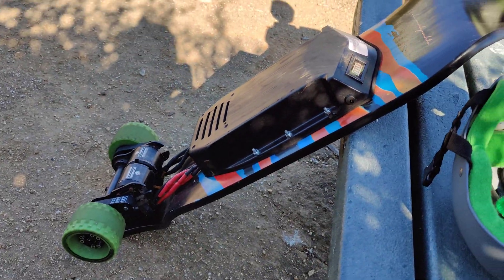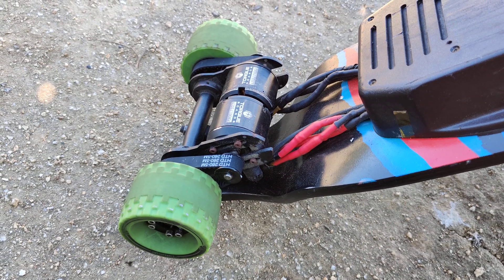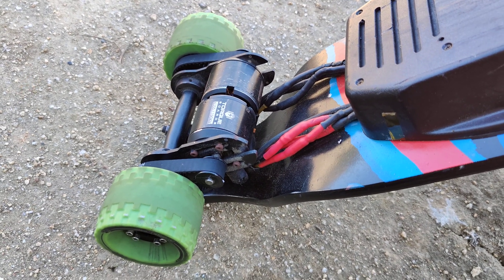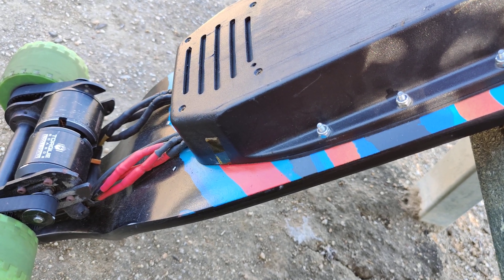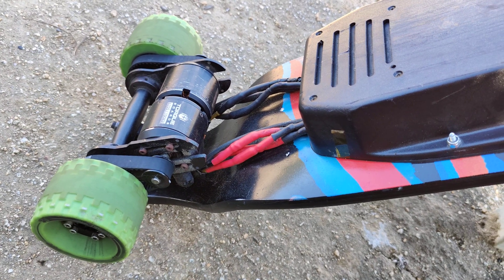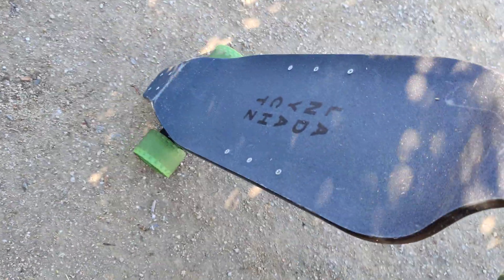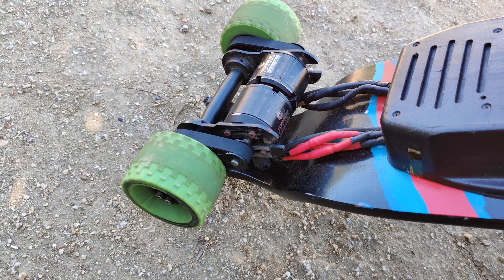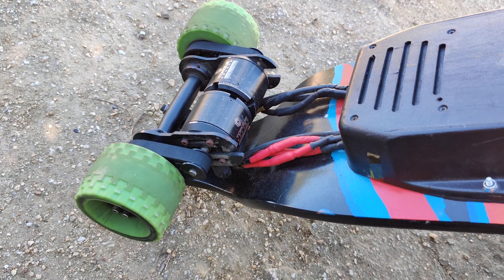Torqueboards 6355 motor Review!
My absolute favorite motors for DIY electric skateboard are the Torqueboards 6355 motors.  They have a ton of power yet they are much lighter than 6374 motors.  They can handle very steep hills and fit on most standard trucks, highly recommended!

I would say these are as powerful as Flipsky 6374 motors.